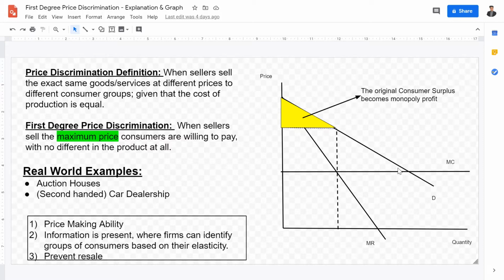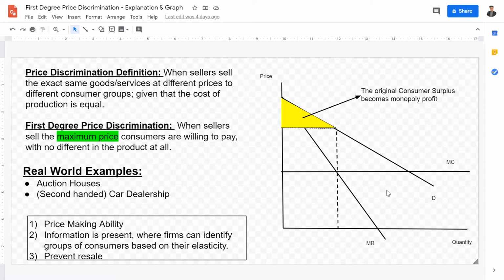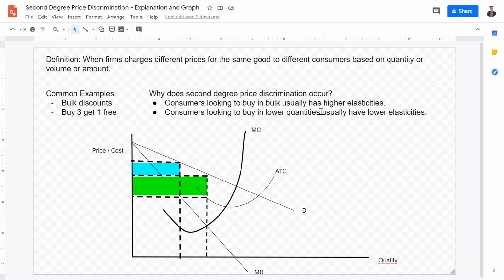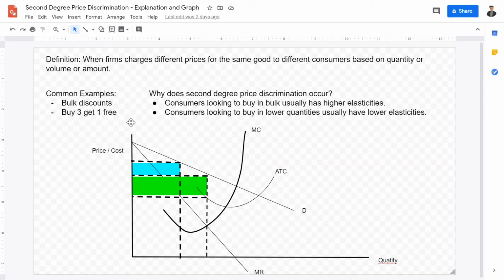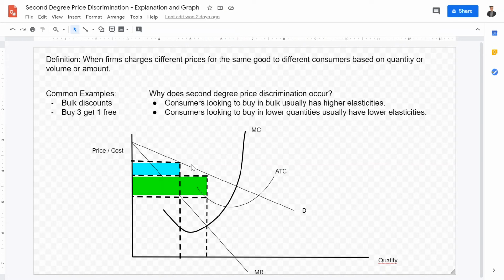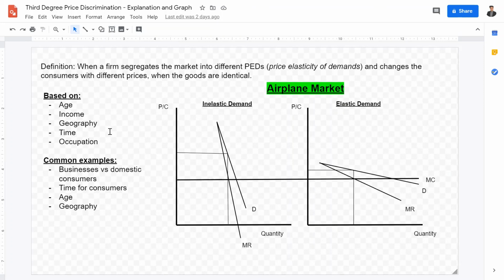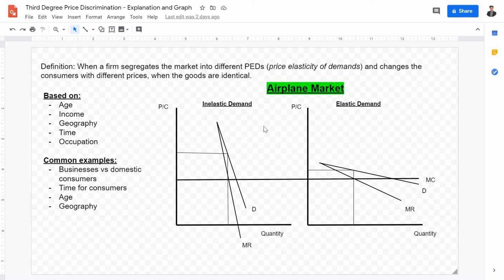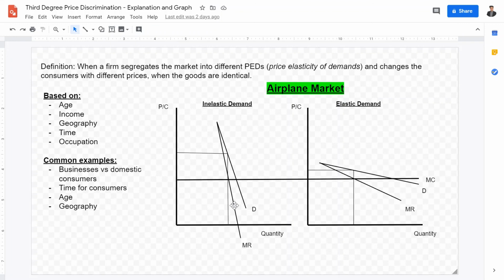Price Discrimination - Unit Review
In this video we are reviewing the unit on price discrimination, first second and third degree price discrimination is reviewed with explanations on their definitions, characteristics, prime examples, and graphs. This video is perfect for all IB microeconomics students looking to review this unit, or prepare for the upcoming IB economics test!